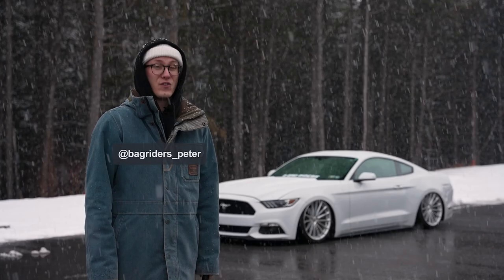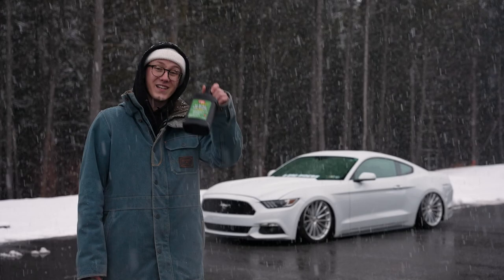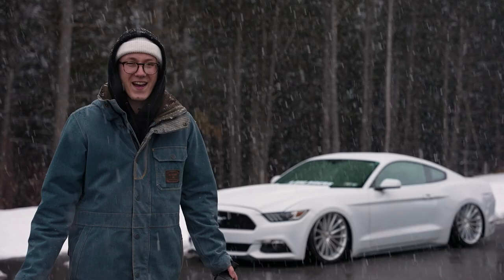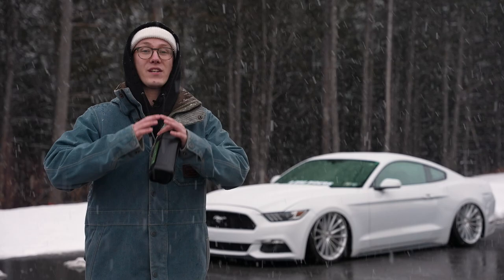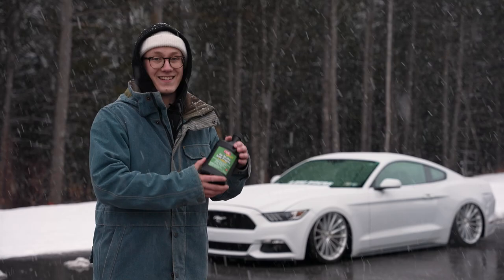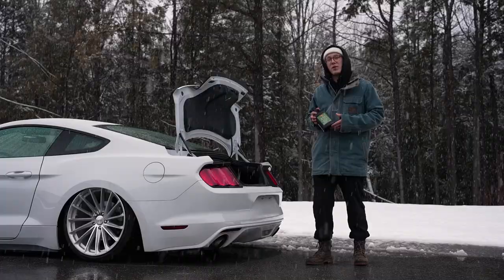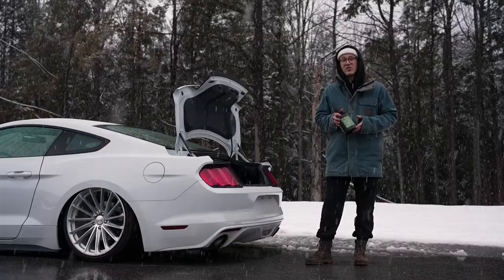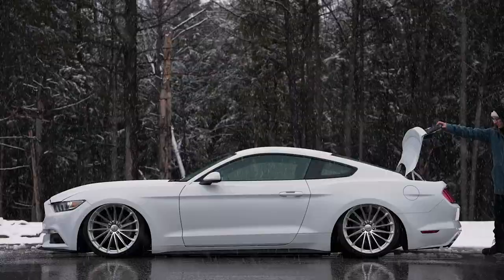MOST IMPORTANT THING TO DO BEFORE WINTER DRIVING YOUR BAGGED CAR - AIR BRAKE ANTIFREEZE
Before you go daily driving your bagged car in winter, it is critical to add Airbrake Antifreeze to your system to ensure that noting freezes during the coldest months. Just one to two capfuls into your tank will make your system just as strong and reliable as it would during the warmest months.

Contents of this video:
0:00 - What is needed for driving a bagged car in winter
0:13 - Airbrake antifreeze in a bagged car
0:38 - How to add airbrake antifreeze to your air suspension system
1:07 - How often should I add airbrake antifreeze to my bagged car
1:24 - Outro